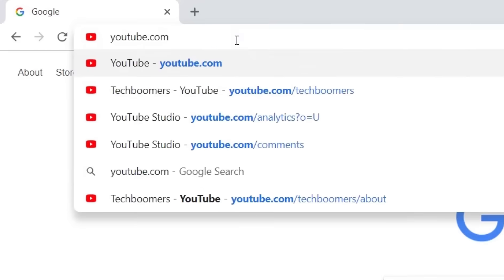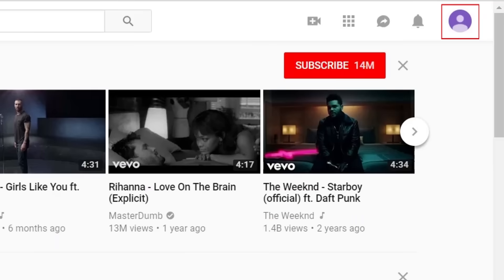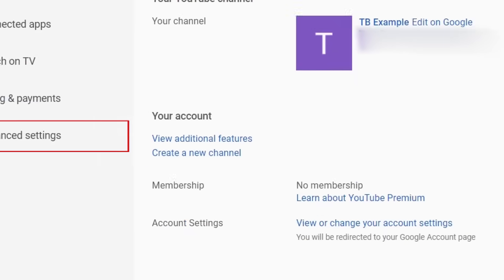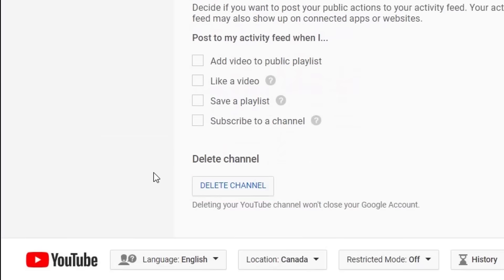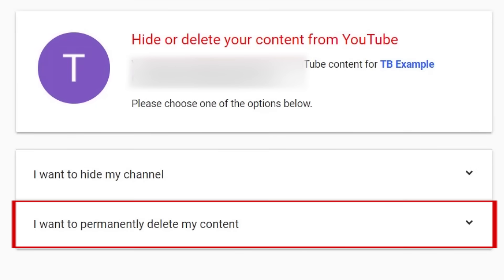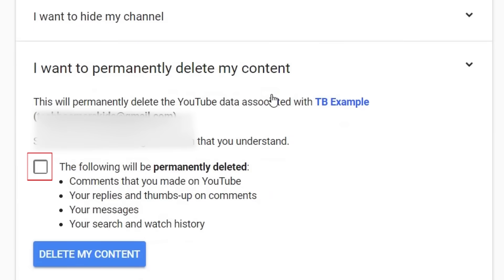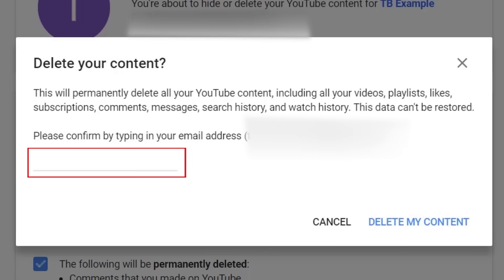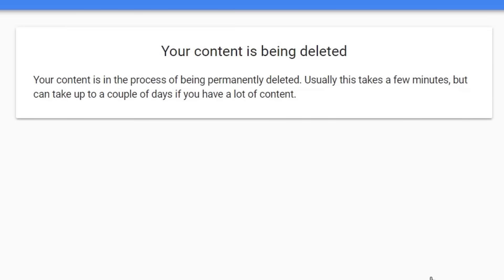How to Permanently Delete Your YouTube Account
Want to delete your YouTube account but not sure how? Watch this video to learn how to delete your YouTube account.

To begin, open YouTube.com and log in to your account. Click your profile icon in the top right corner. In the menu that appears, click Settings. On the left, select Advanced Settings. Scroll down and click Delete Channel. You’ll need to re-enter your password for verification. On the next page, click I want to permanently delete my content. Click the check box on the left, then click Delete My Content. That’s all it takes to delete your YouTube account. This will not delete your Google account entirely, just the YouTube portion of your account and associated data, content, comments, etc.